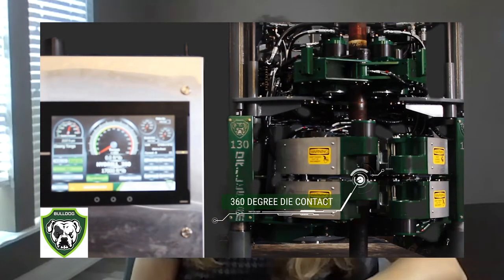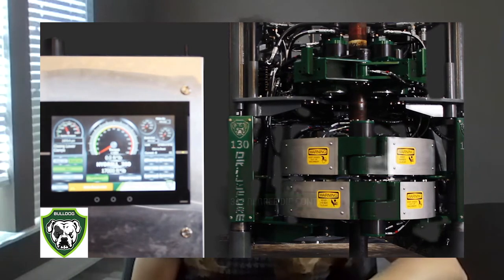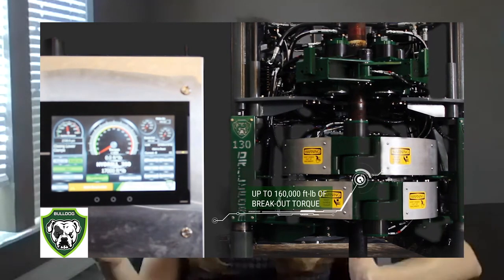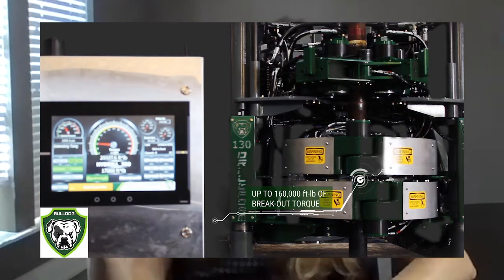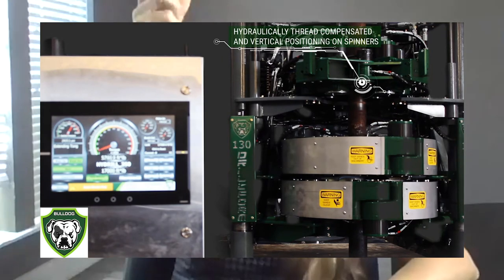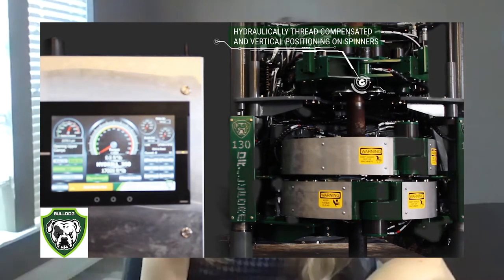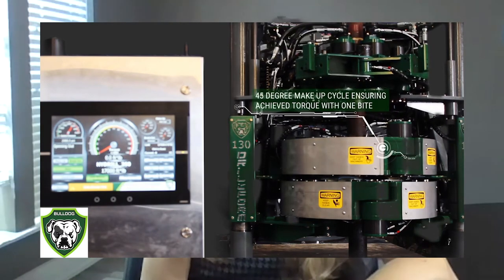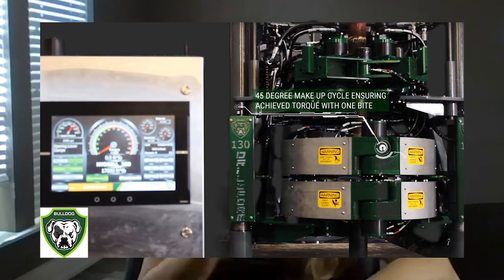Drillform - Bulldog BD90 & BD160 Automated Floor Wrenches | Innovative Drilling Equipment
Drillform Technical Services’ CFO Jesse McDougall joins Jerrod Downey on Crownsmen Energy to discuss their line of automated floor wrenches (also known as Iron Roughnecks).

The BD90 Automated Floor Wrench removes personnel from the rotating zone and takes automation of the rig floor to the next level. Designed for seamless integration into existing rig systems, the BD90’s industry leading automation systems provides remote diagnostics capabilities, tracks and records data on each connection and facilitates predictive maintenance.

Drillform’s Bulldog 160 Automated Floor Wrench integration into existing rig automation systems. Design features allow for remote diagnostic capabilities, preventative maintenance, and the ability to track and record data on each connection. With a focus on creating a safer operating environment for those on the rig floor, the BD130 features restricted access to the rotating zone and a hands-free operating system. Key Features include…
Up to 160,000 ft-lbs. Peak Breakout Torque
Up to 130,000 ft-lbs. Peak Makeup Torque
Compact design accommodates tight floor spaces
Remote diagnostic capabilities
Up to 144″ Reach
Delivery systems to fit rig floor requirements

🔸CE 6. High Resolution Imaging, 3D Reservoir Imaging & Mapping for the Oil & Gas Industry ft Turkana